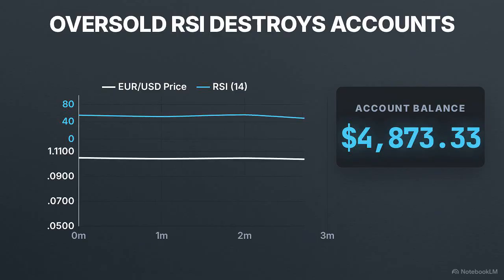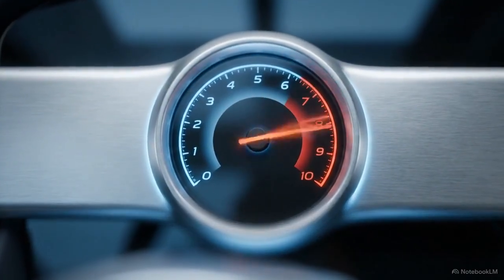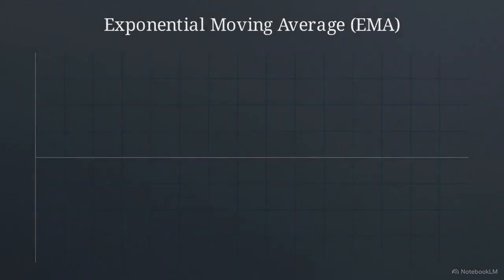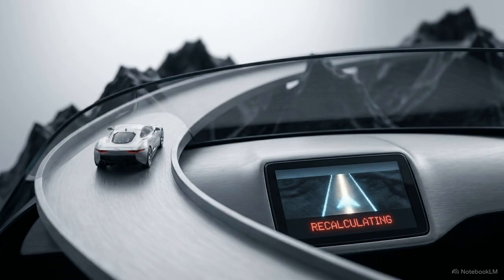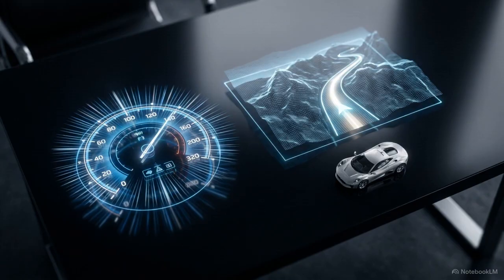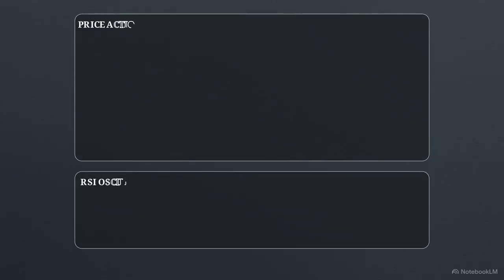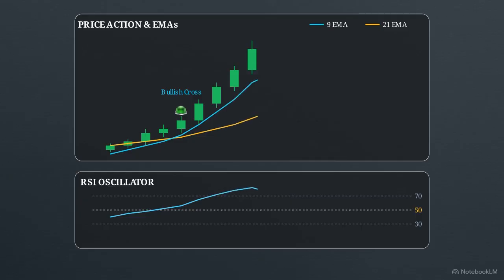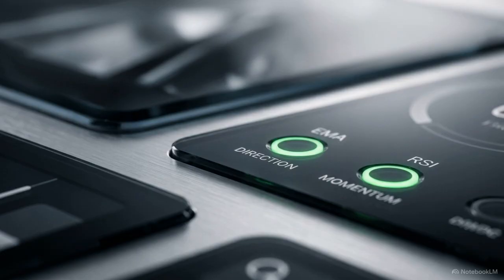The Sports Car Strategy: Mastering RSI & EMA for EURUSD Scalping 🏎️📈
Have you ever watched the market climb higher and higher, wondering exactly when that bullish run would finally come to an end?
 Welcome to the ultimate guide on high-frequency scalping using the Relative Strength Index (RSI) and Exponential Moving Averages (EMA)!
In this video, we break down institutional-grade trading mechanics into simple, easy-to-understand concepts (Explain Like I'm 5, but keeping the IQ 80/4444 expert technicals). Whether you are trading the EURUSD pair on a 1-minute or 5-minute chart
, this strategy is designed to help you pinpoint trend reversals, ride momentum, and lock in quick profits.
🔥 What You Will Learn in This Video:
The RSI "Speedometer": Discover why the standard 14-period RSI is the ultimate momentum oscillator. It doesn't tell you where the price is going, but it tells you how fast it's moving
. We move beyond basic 70 (overbought) and 30 (oversold) levels to show you how to spot powerful divergences and momentum shifts before they happen
EMA "Roadmaps": Learn why EMAs react much faster to price changes than Simple Moving Averages (SMAs)
. We cover the best EMA combinations—like the 5-8-13 crossover and 9/21 setups—to filter out market noise and confirm your trend direction
The Perfect Confluence Setup: See exactly how to combine an EMA crossover with RSI confirmation to execute high-probability trades
. We look for the "Magnetic 50" bounce on the RSI to confirm our entry
Risk Management Rules: Find out how to place tight stop-losses (e.g., just below the EMA or recent swing low) to protect your capital while targeting quick 5 to 15 pip profits
⚙️ CALL TO ACTION: Calibrate EMA Periodicity for High-Frequency Scalping Precision! Make sure to adjust your EMA speeds based on current market volatility to avoid false signals.
⏱️ Video Chapters (Timestamps): 0:00 - Introduction: The High-Frequency Scalping Mindset 1:15 - Understanding RSI 14: The Market's Speedometer
 3:30 - Why We Use EMAs Over SMAs
 5:45 - The 5-8-13 & 9/21 EMA Crossover Strategies
 8:20 - Spotting Bullish & Bearish RSI Divergences
 11:00 - Live EURUSD Trade Examples & Execution
 13:30 - Risk Management, Stop-Losses & 1% Rule